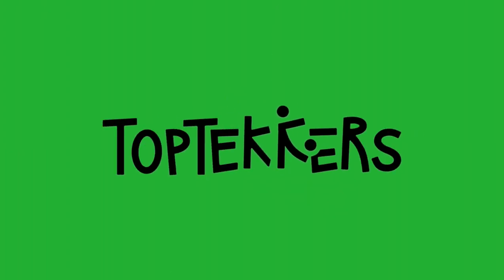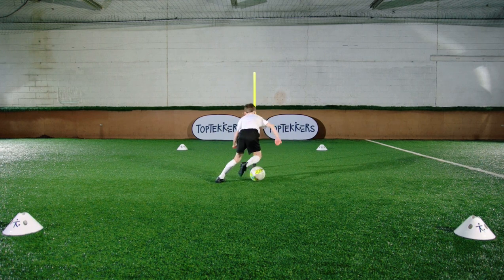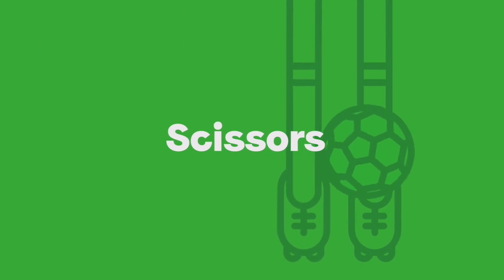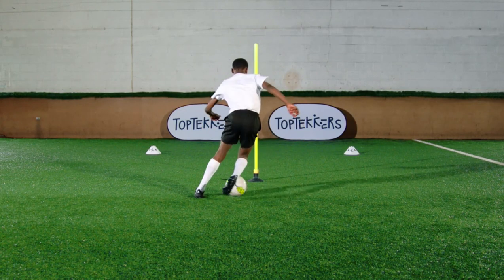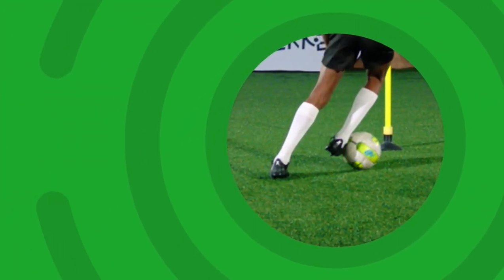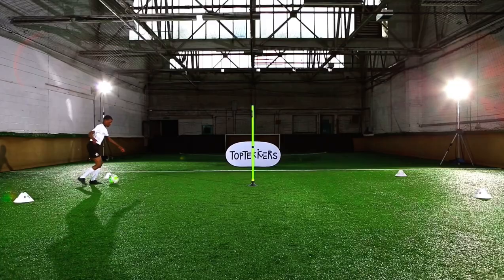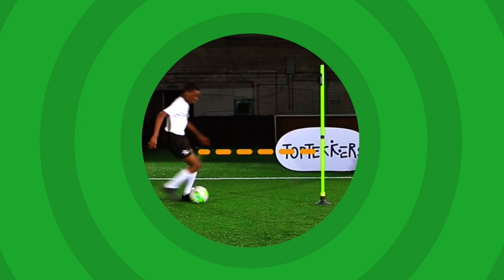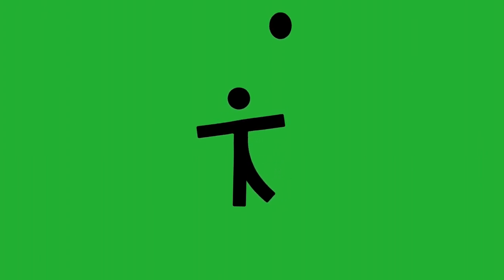Scissors Tutorial on TopTekkers ⚽️📱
Scissors Tutorial to help young soccer players beat defenders ⚽️